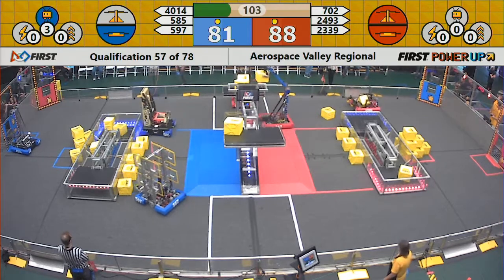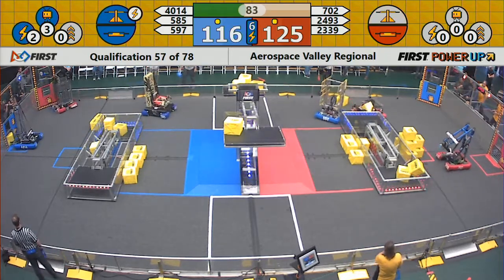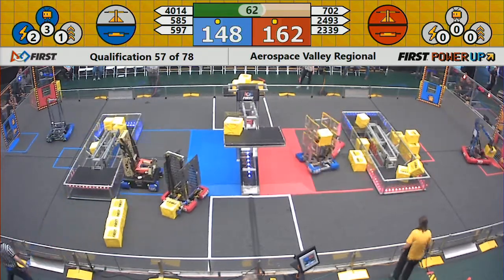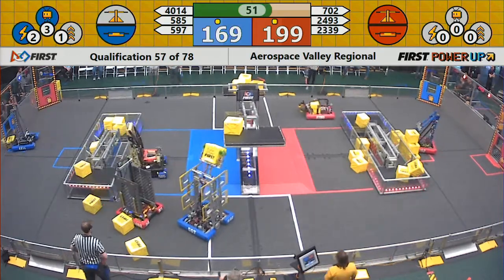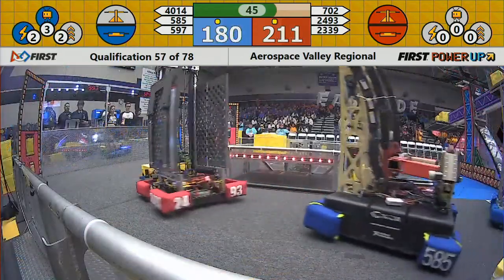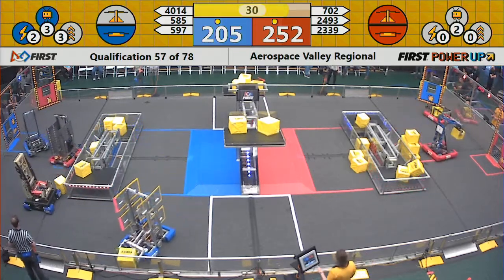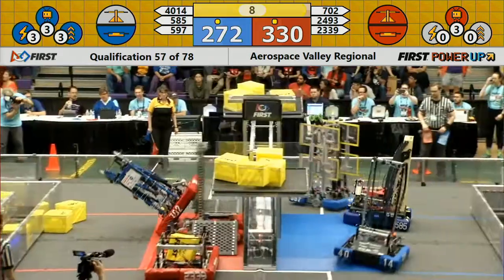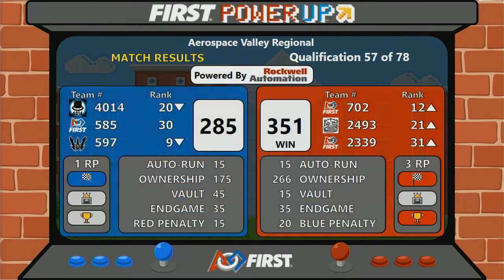Qual 57 - 2018 Aerospace Valley Regional